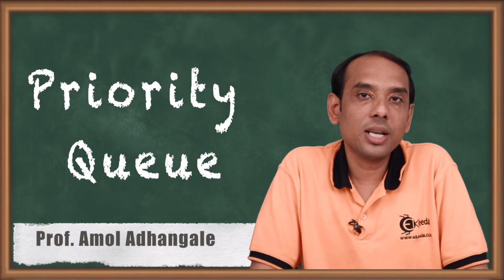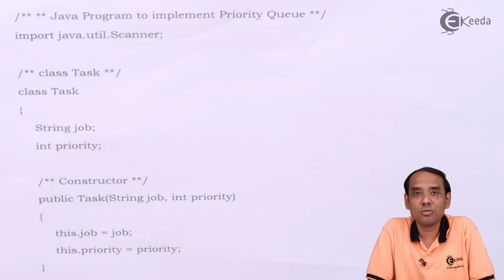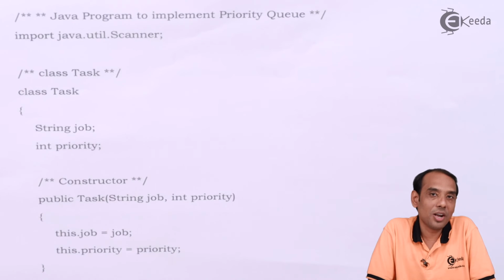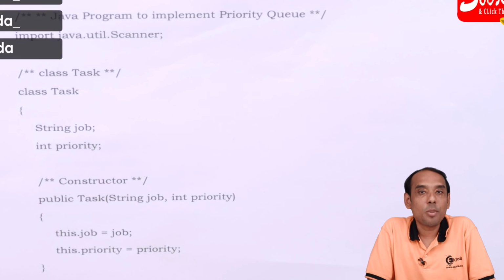Priority Queue - Queue - Data Structure Using Java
Priority Queue Video Lecture from Queue Chapter of Data Structure Using Java Subject for all engineering students.

Queue
Data Structure Using Java
Data Structure Using Java Lectures

Happy Learning : )